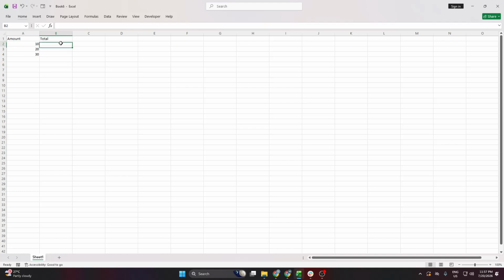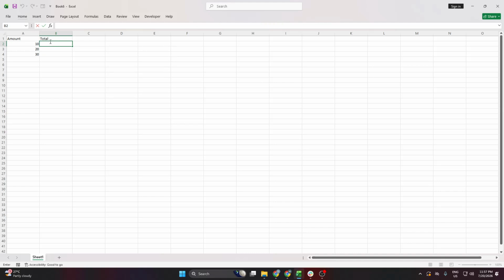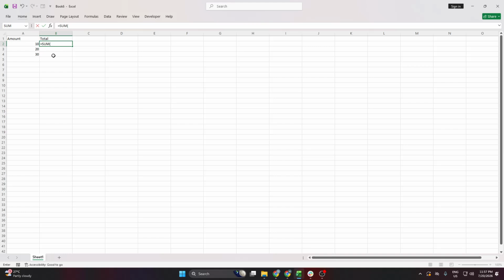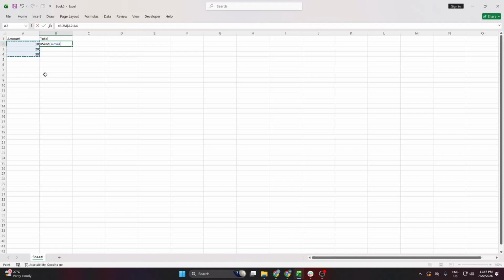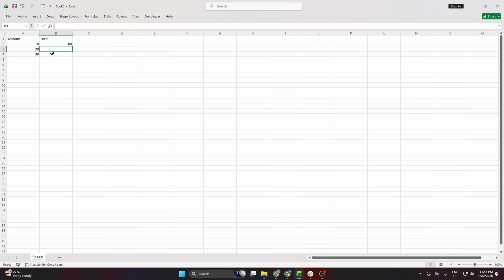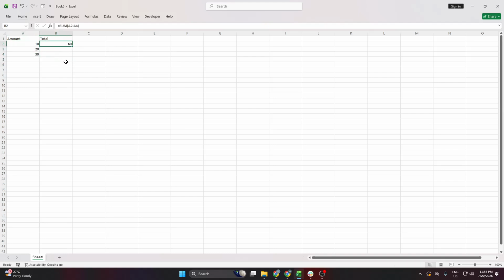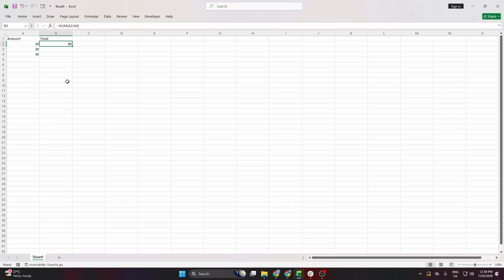How to Use Functions in Excel [2026 Fast Tutorial]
Learn how to use functions in Excel to speed up calculations, fix errors, and build cleaner spreadsheets. This Excel tutorial walks through key Function basics, common formulas, and practical examples you can apply right away.

-Google Drive
-Google Meets
-Google Sheets
-Google Chrome
-Google Forms
-Google Gmail